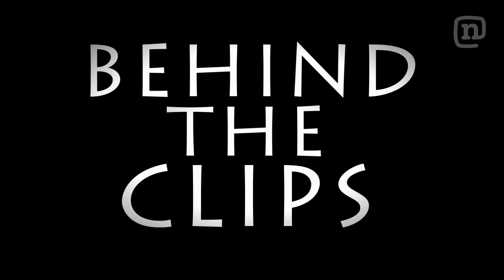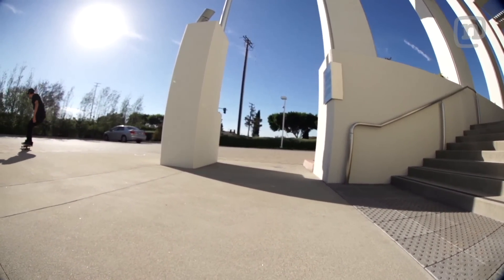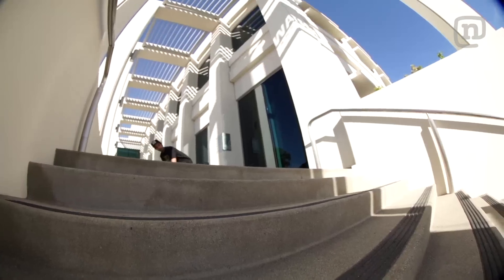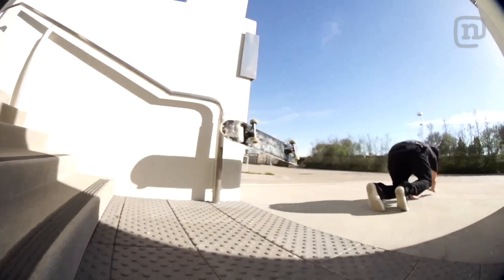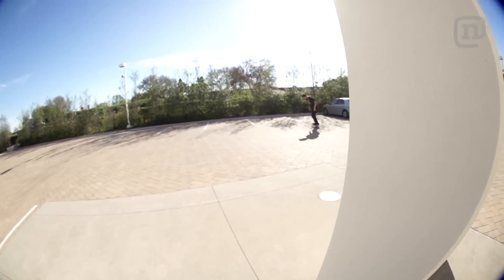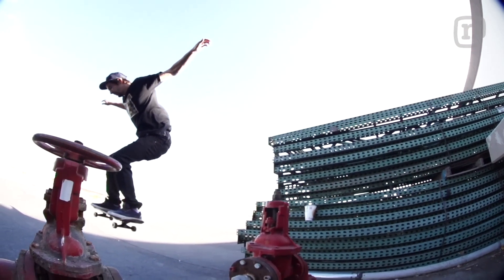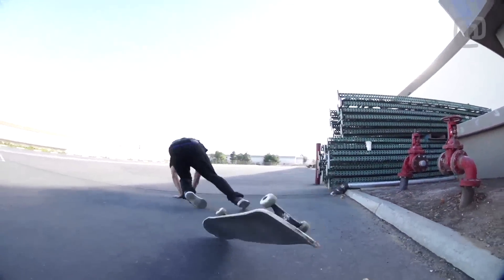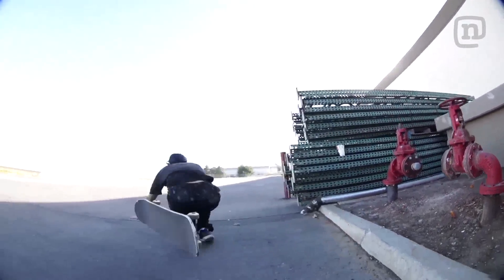Behind the Clips w/ Nate Principato on NKA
Nate Principato gives you a behind the clips look into his switch shifty flip for his up and coming street part. Nailing this trick is no easy task, but watch as Nate toughs it out for the golden clip. Also, check out his bonus slow motion hard flip.